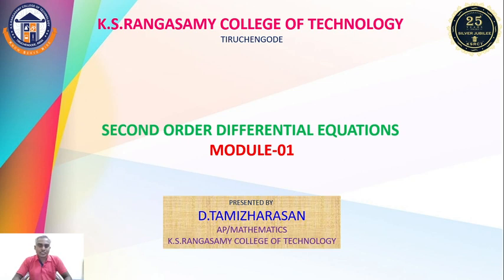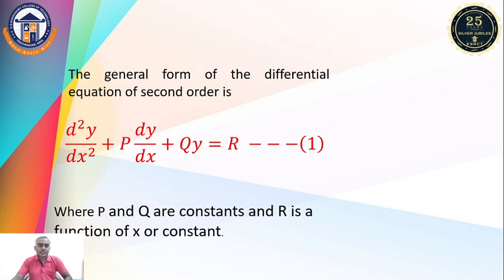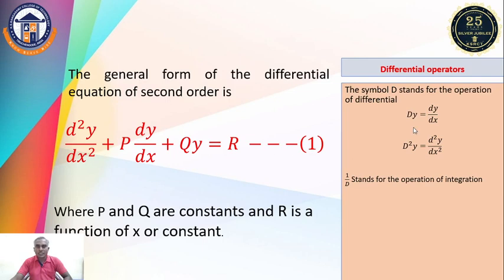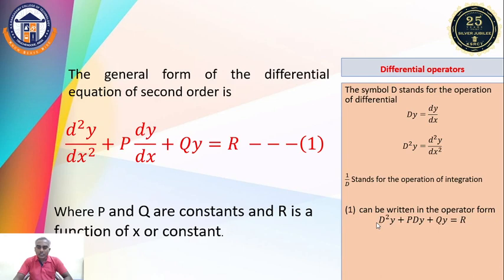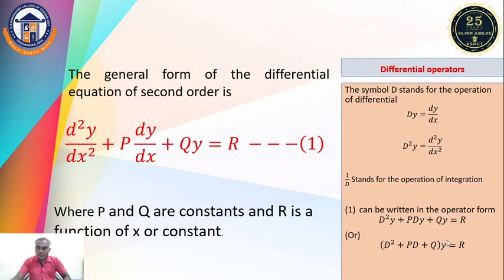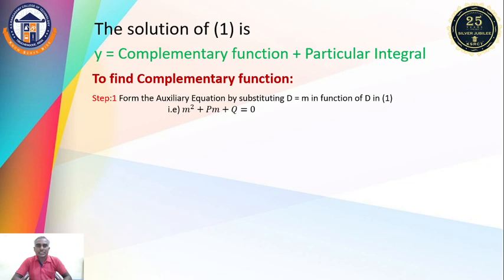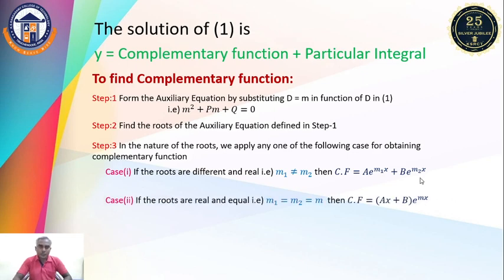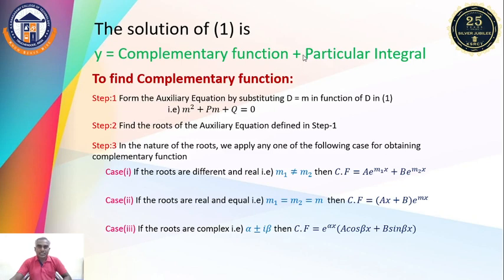Second Order Differential Equations, Mr.D.Tamizharasan, AP, Mathematics, KSRCT